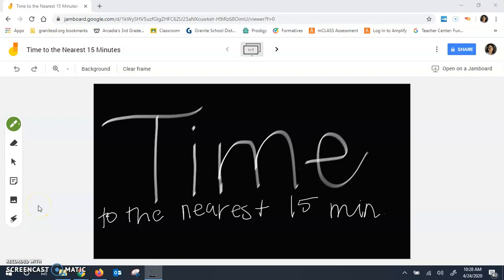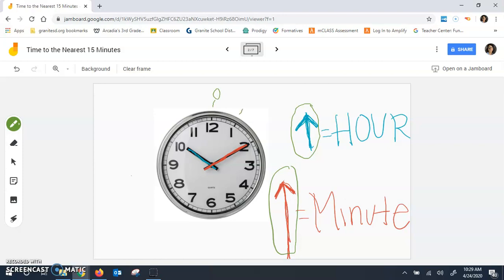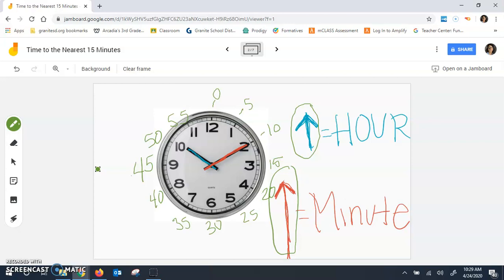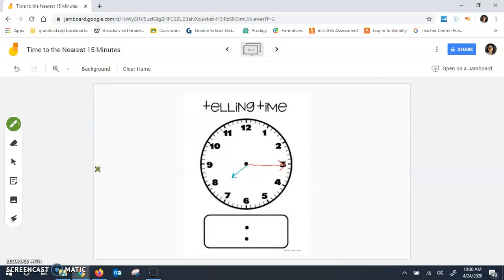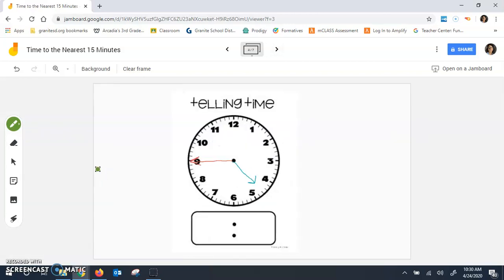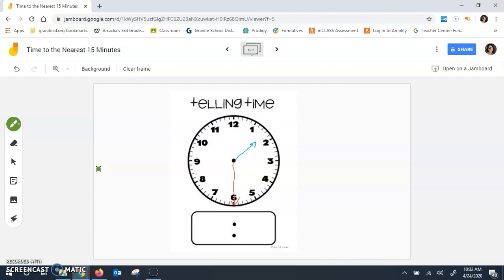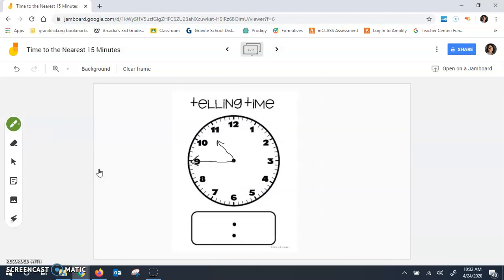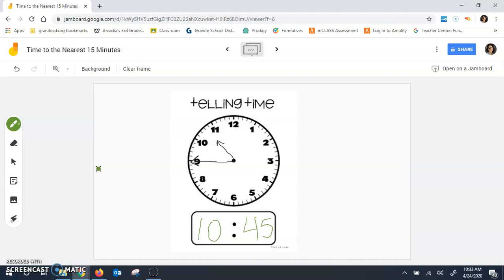Time to the Nearest 15 Minutes